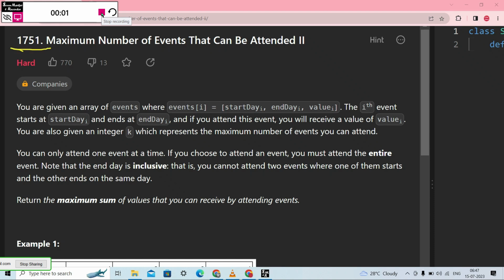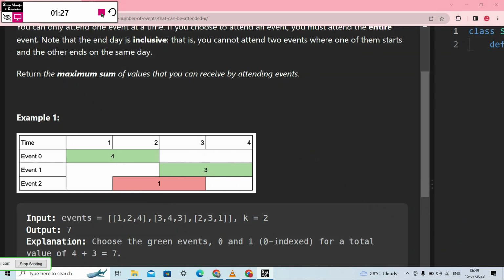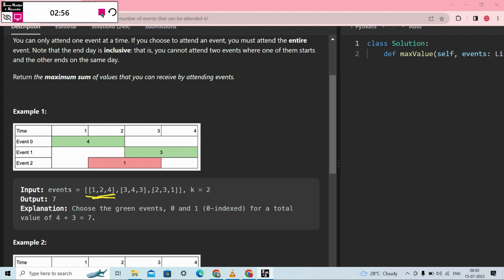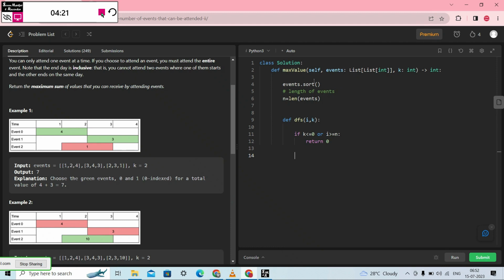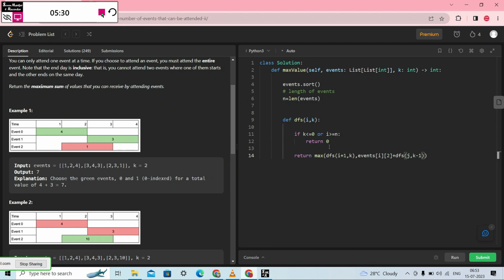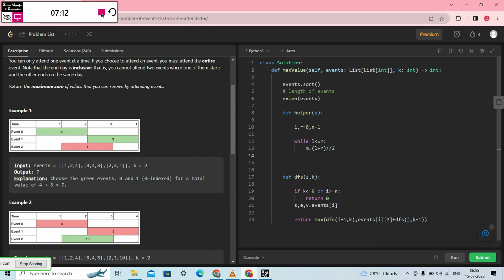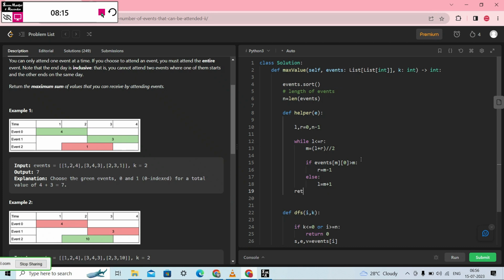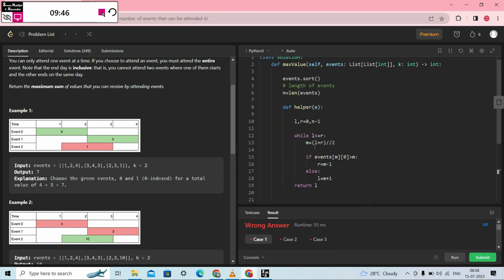1751. Maximum Number of Events That Can Be Attended II (Leetcode)